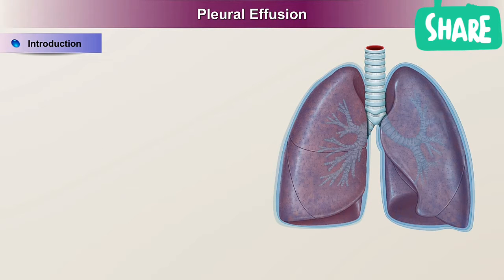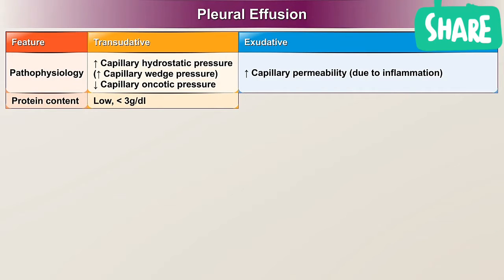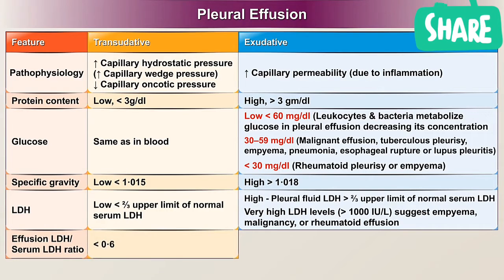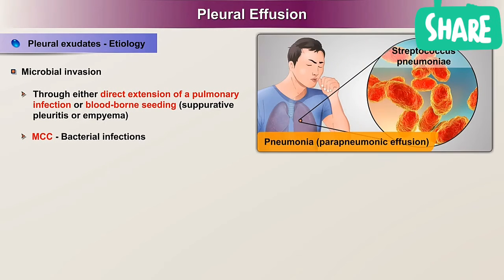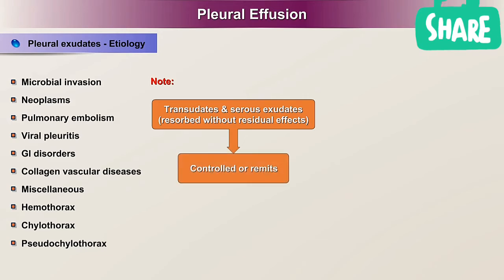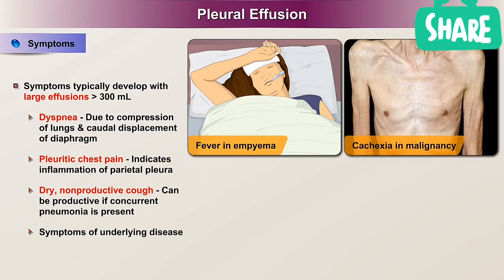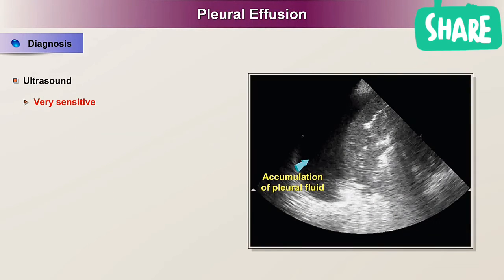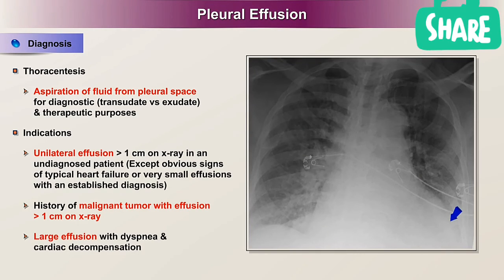Pleural Effussion - Etiology , Pathology , Pathophysiology, Clinical features ,Diagnosis & treatment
Pleural effusion - is an accumulation of fluid in the pleural cavity b/w the lining of the lungs & the thoracic cavity (visceral & parietal pleurae). The pleural fluid is called transudate . It is called an exudate if it escapes into the pleural cavity through lesions in blood & lymph vessels (eg. inflammation & tumors) . The accumulation of transudate is increased hydrostatic pressure eg. (congesgive heart failure) & decreased oncotic pressure (eg. nehrotic syndrome) . Since transudate filtrate it is typically a clear fluid with a low protein and cell content . The lesions responsible for the outflow of exudate allow large molecules & solid matter to pass into the pleural cavity. Exudate is cloudy fluif with a high protein & cell content. The effusion follows gravity & unless the patient is bedridden collects in the lower margins of the area of effusion generates a dull tone & breath sounds are diminished or completely absent on auscultation. Chest x-rays & ultrasounds are usually performed as first line tests to diagnosis pleural effussion but CT scan is required . Thoracentesis with pleural fluid analysis  is requried to establish the underlying diagnosis in most pleural effusion and can also serve therapeutic role treatment should focus on corecting the underlying condtion .